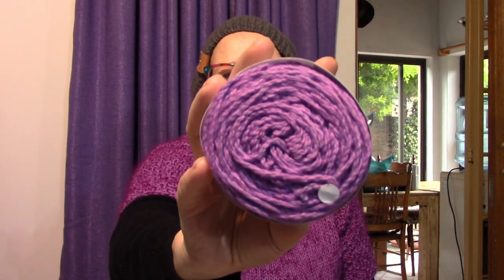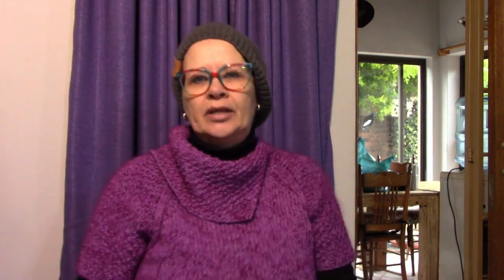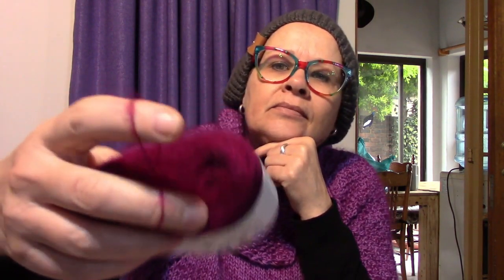Slow Saturday Podcast - 25 June 2022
In this episode:
* Let's Talk Purple is done!
* A new design on the way.